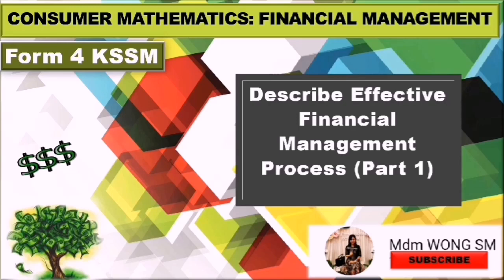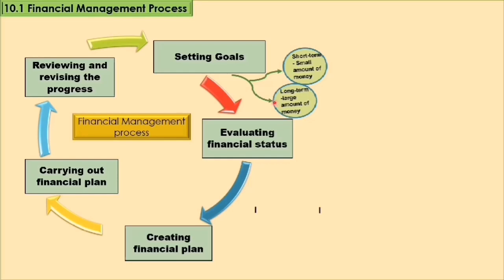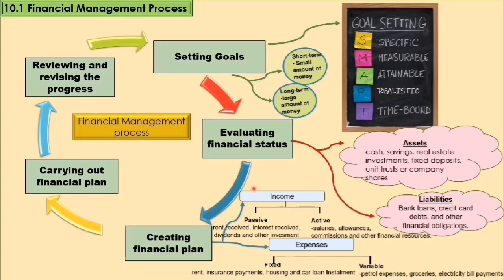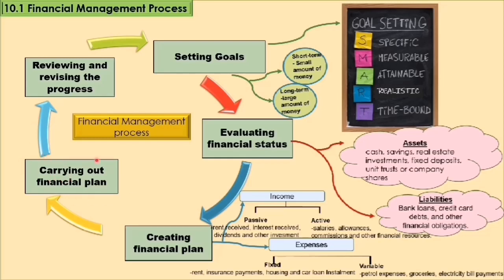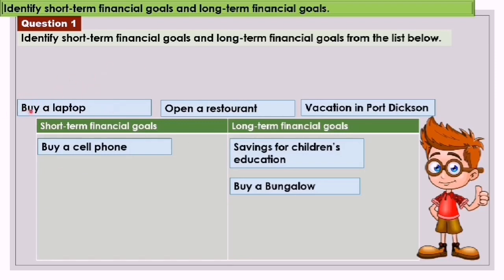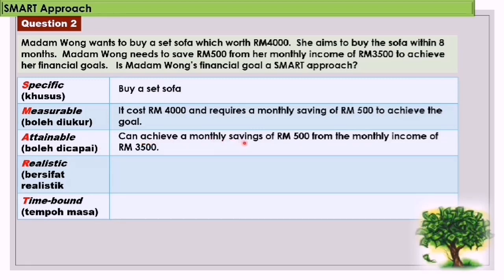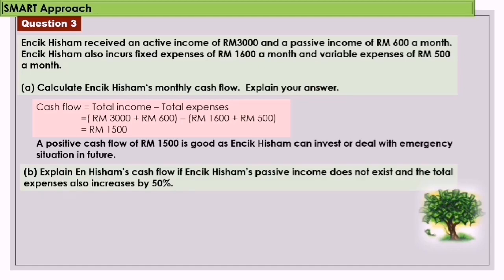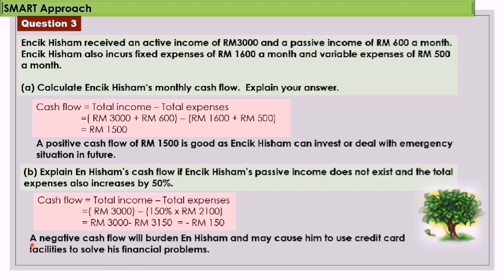Financial Management (Part 1) KSSM Form 4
Describe Effective Financial Management Process